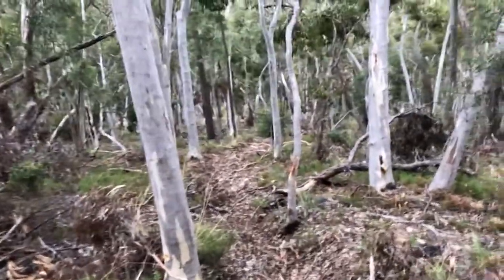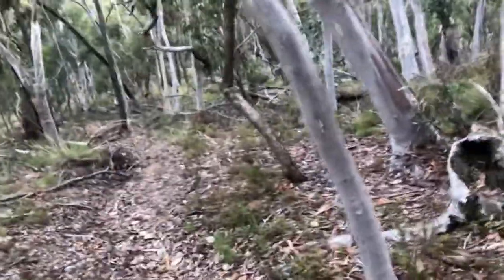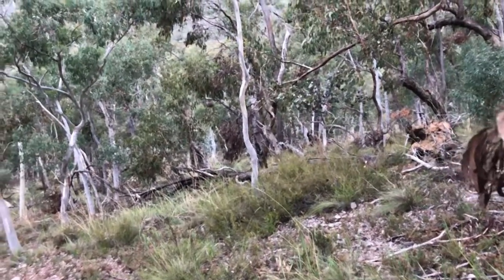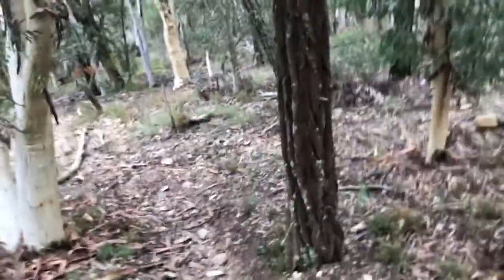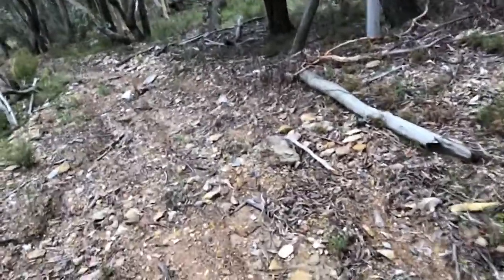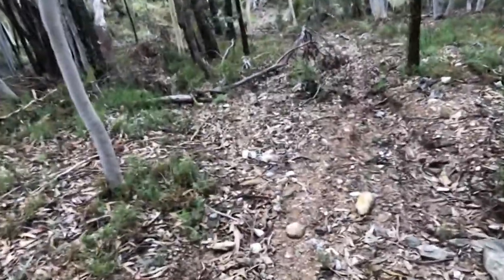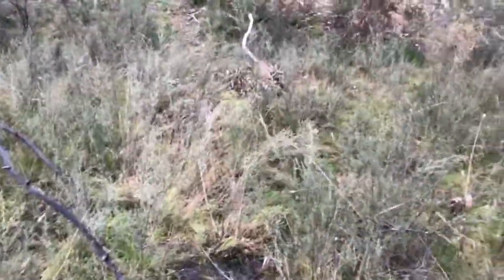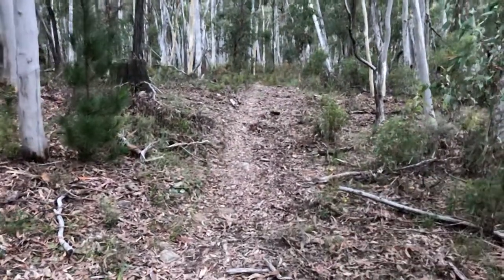Mullion Creek (Mad Mullion) "Black Diamond"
- Mullion Creek is known for its raw trails, all steep, steep up and steep down. There is no shortage of track out here. There are trails that are kilometres in distance and they have the rockiest terrain. There are trails that range from blue to black diamond and even double black diamond.
Mullion Creek is located just outside orange NSW. So it's not too far out.

- Things I use to film and edit:
     - My Cameras:

- I upload every 3rd Monday of the month at 12 am